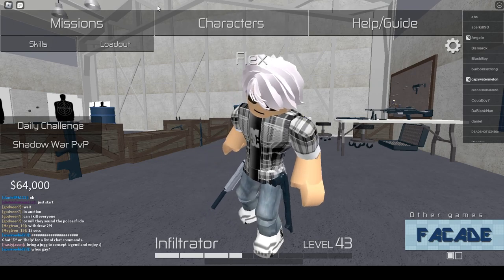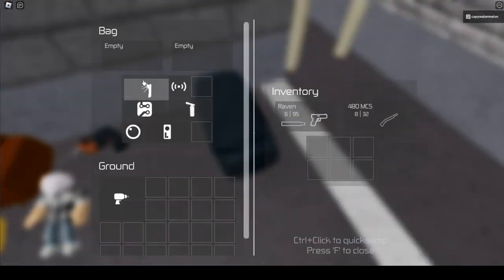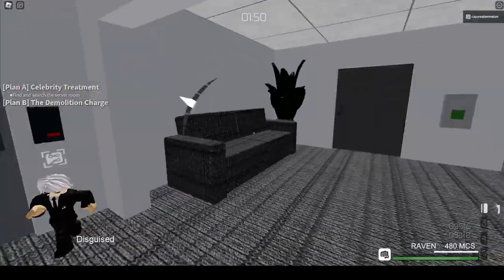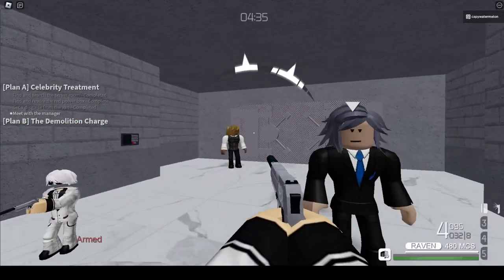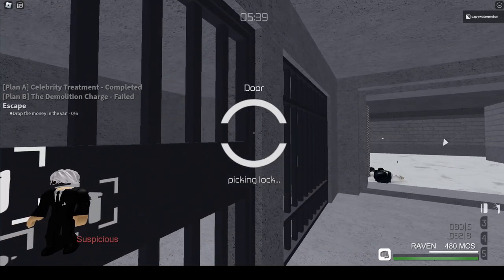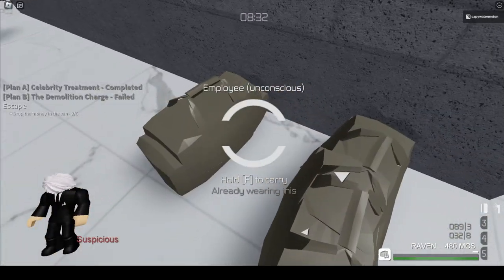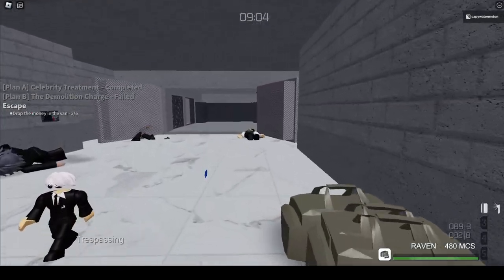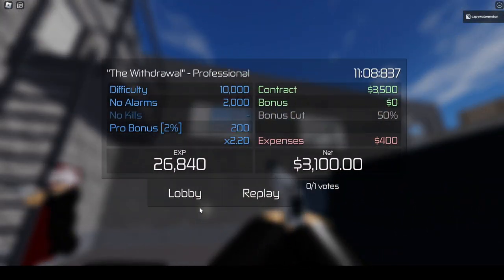How to do the withdraw on professional (Entry Point)